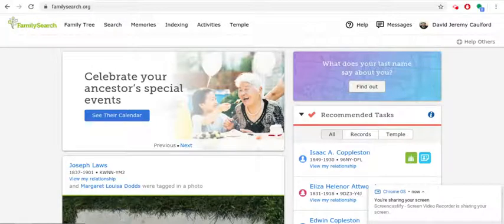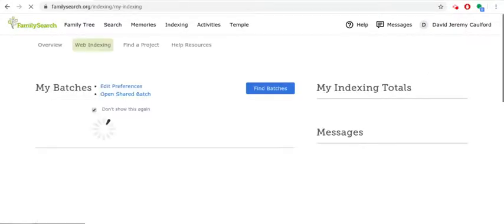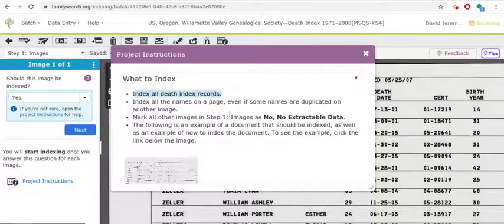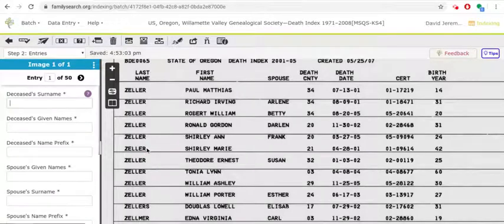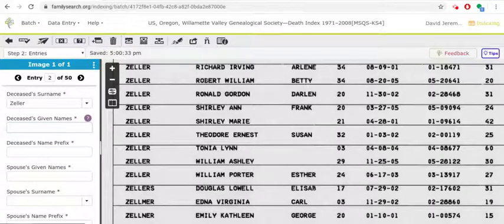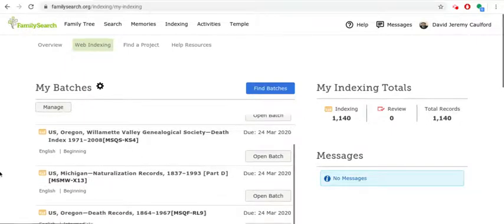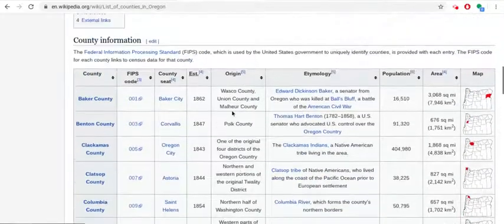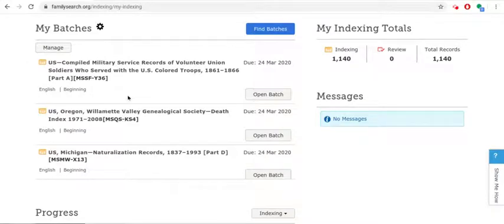Edited Walkthrough FamilySearch Indexing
FamilySearch Library walk-through for Venture High Students in the "Know Thyself" intensive (Spring 2020)